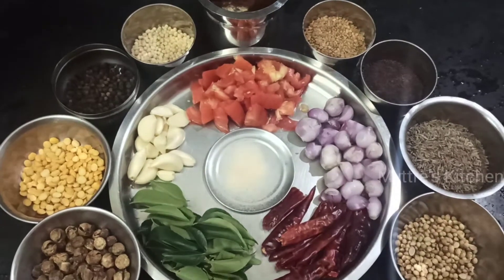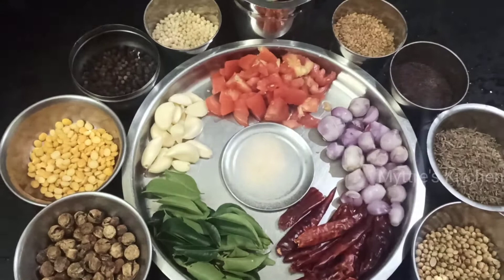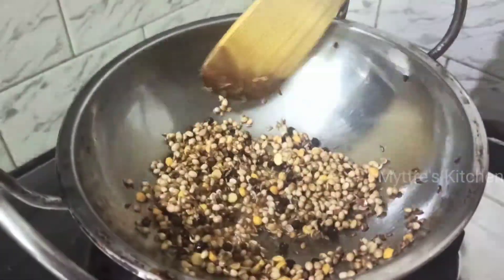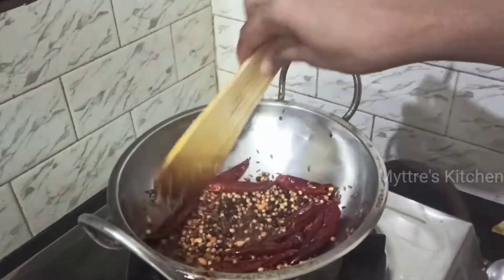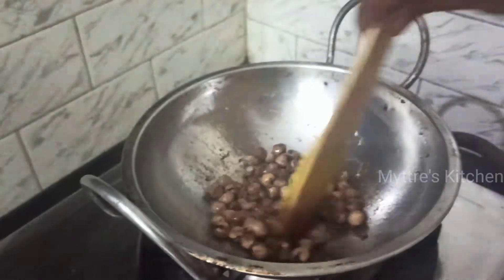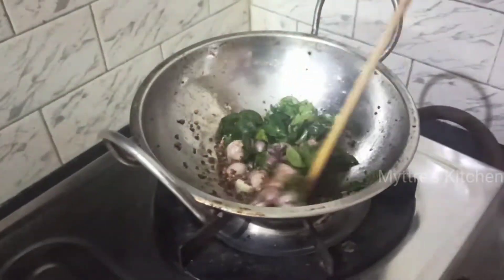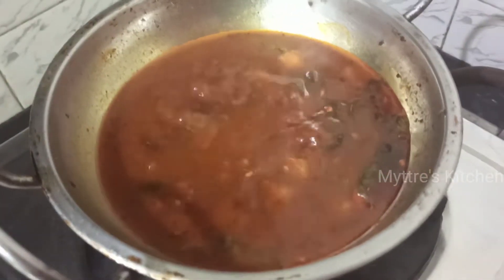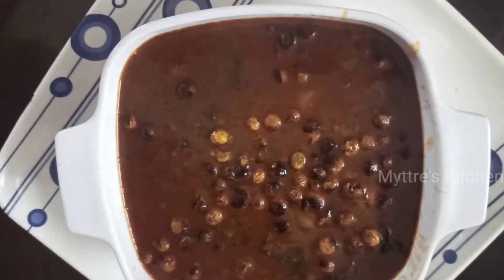Turkey Berry Gravy | Sundakkai Vatha Kulambu | Vatha Kuzhambu | Turkey Berry Healthy & Tasty Gravy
This is a wonderful recipe and an all time favourite recipe for every body.

Famous in South India and goes well with Hot Rice with ghee topping and Pappas aside.

That too we are doing with fresh grounded paste and this traditional recipe is very good for health, especially to diabetic, heart patients etc.

So please do try this recipe and share your valuable comments in the below comments box by Myttre’s Kitchen.